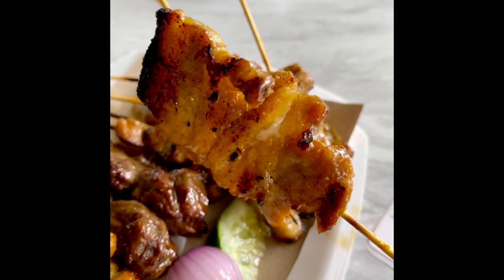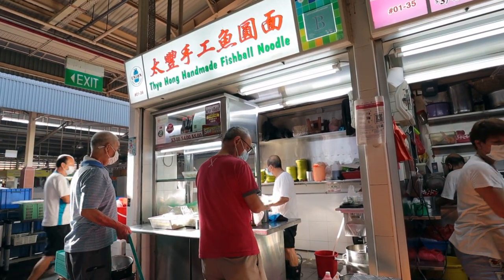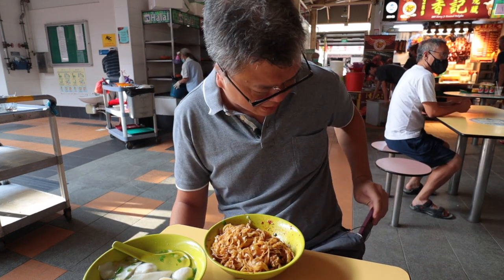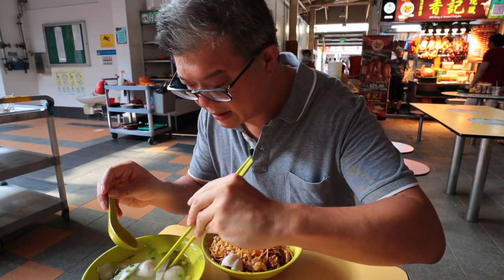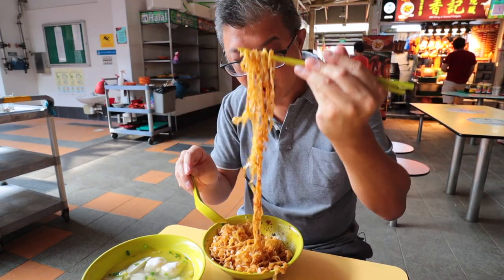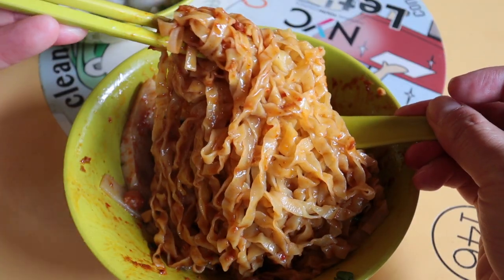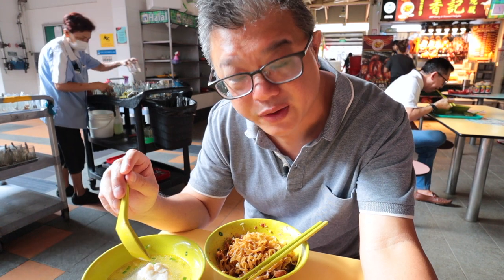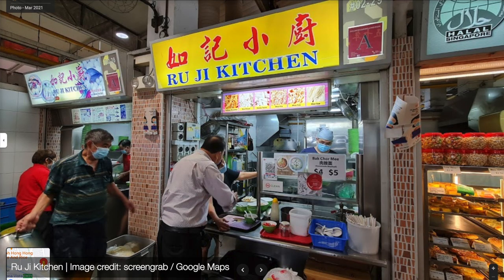Traditional flavours from this FISHBALL NOODLE (鱼圆面) stall in Ghim Moh! (Singapore street food)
Thye Hong Handmade Fishball Noodle
ADDRESS: #01-36, Blk 20, Ghim Moh Market & Food Centre, Singapore 270020
OPENING HOURS: 6am to 10am. Closed Mondays and Thursdays.